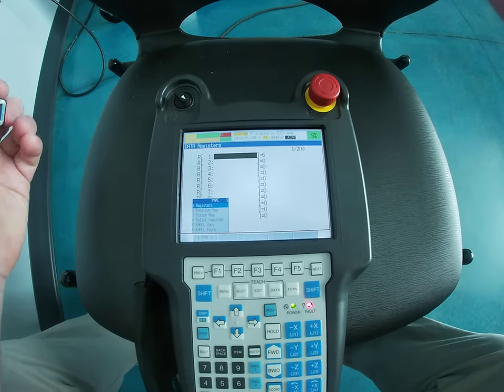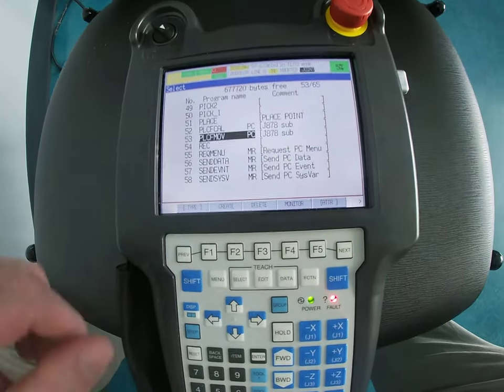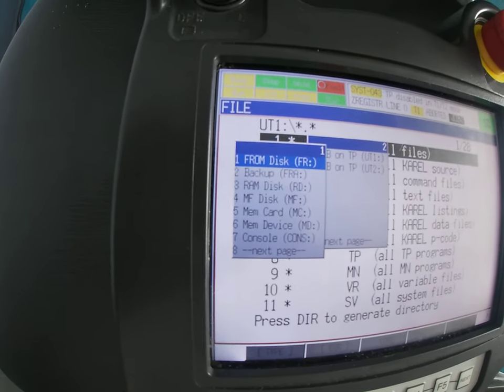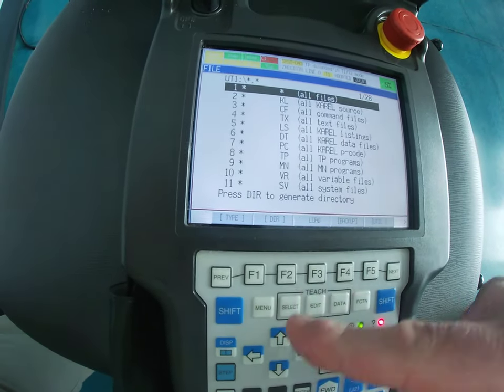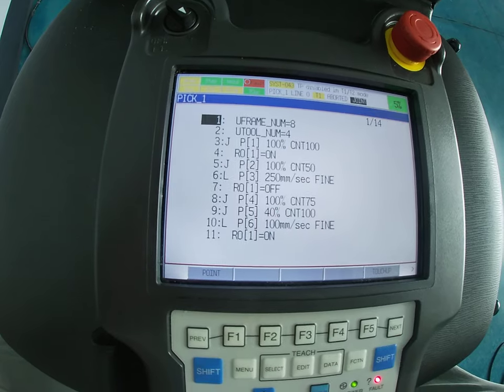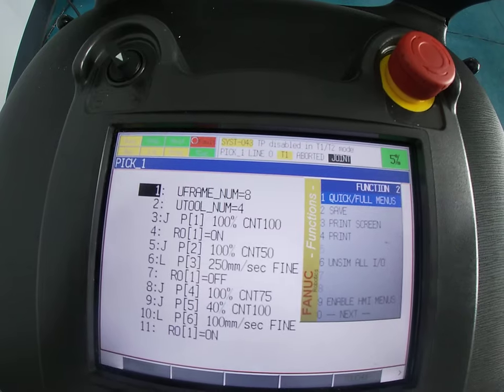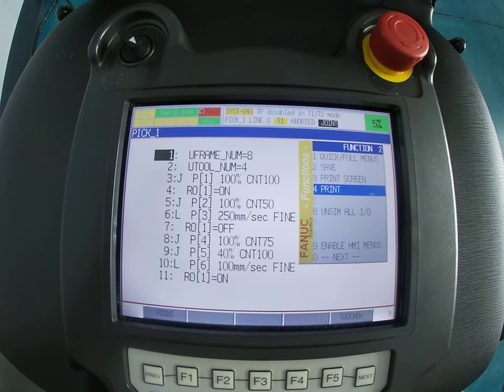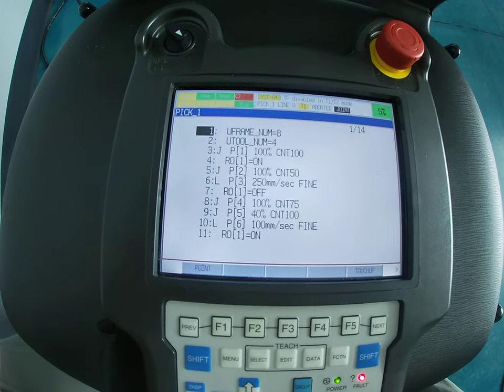Fanuc Robot I-pendant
How to save to a USB on the Fanuc Teach pendant